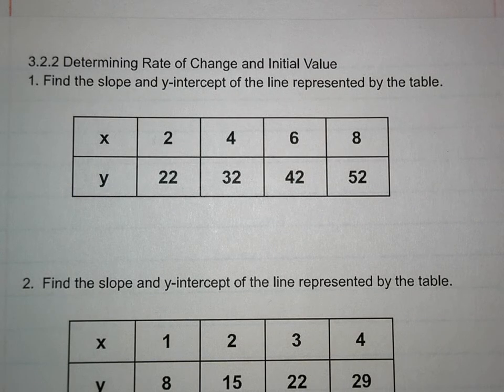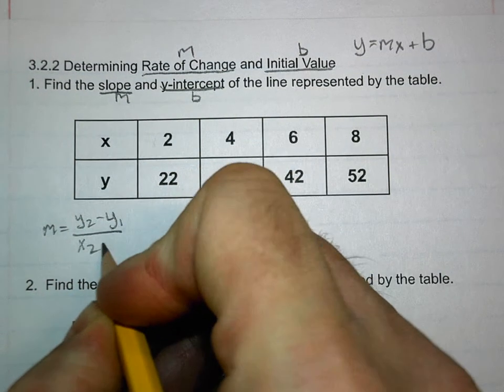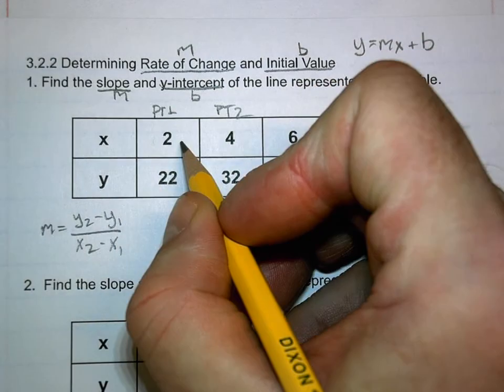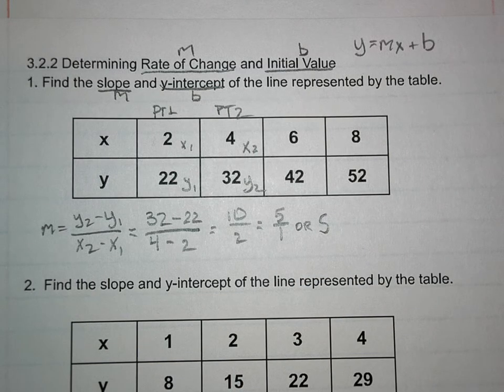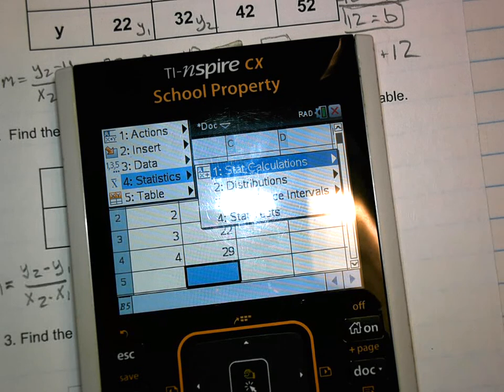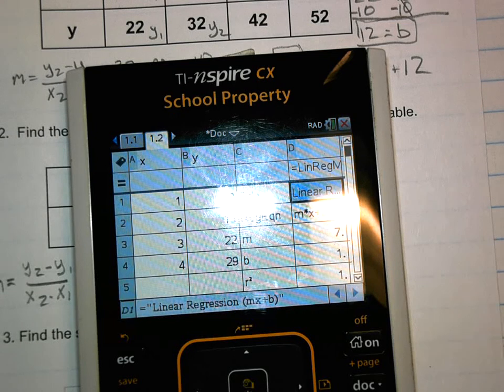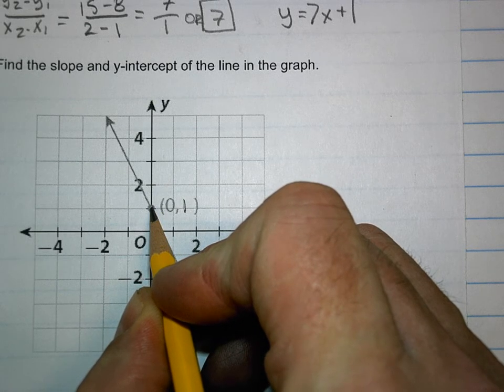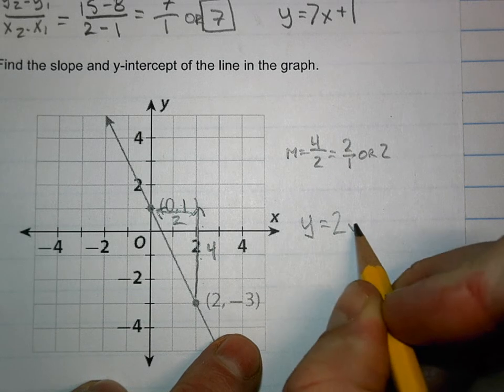3.2.2 Determining Rate of Change and Initial Value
A lesson on finding slope and y-intercept in linear equations.